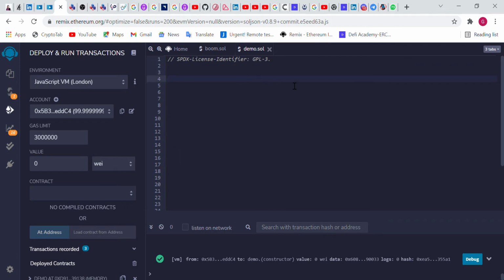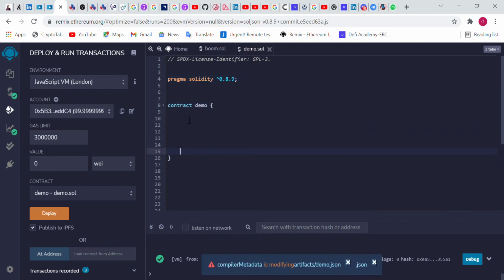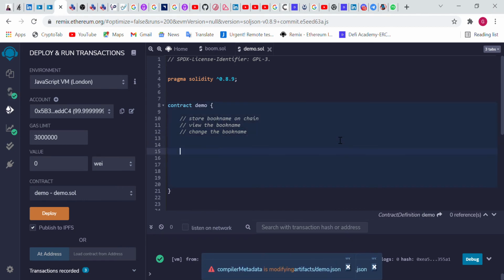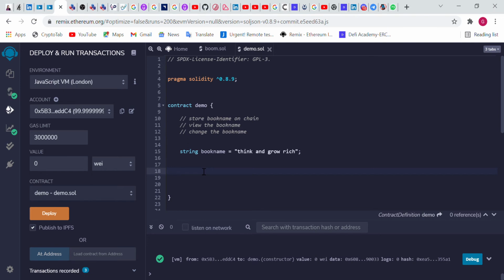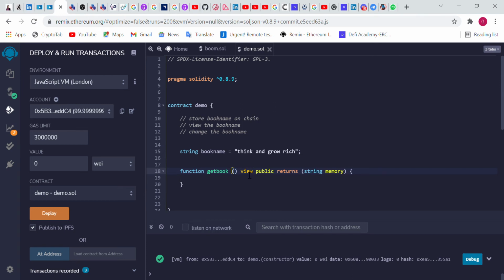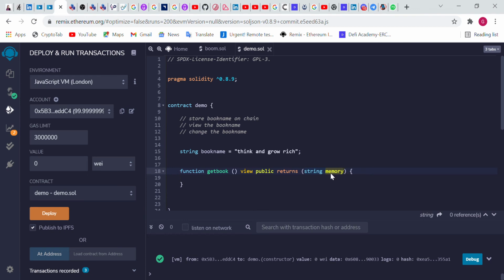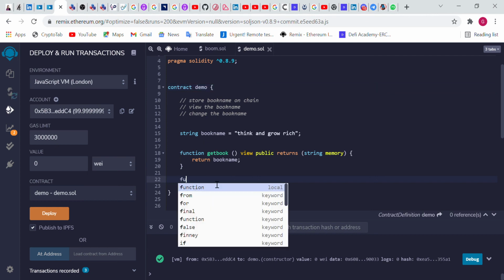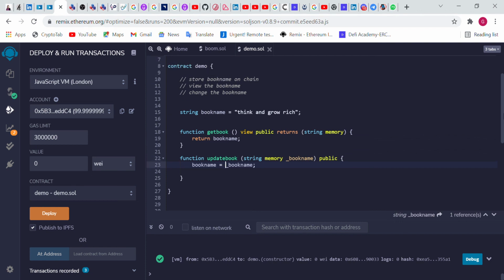Remix Ethereum IDE Google Chrome 2021 10 10 22 53 57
Learn how to code your first smart contract from scratch with the most popular Blockchain programing language (Solidity).